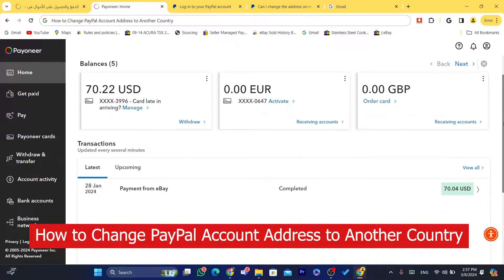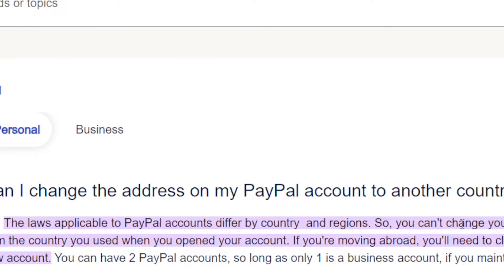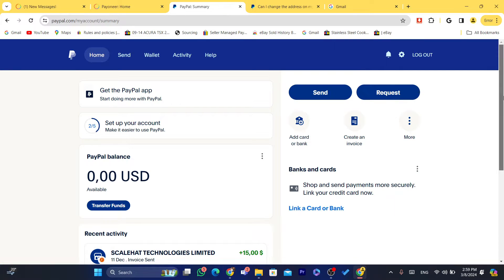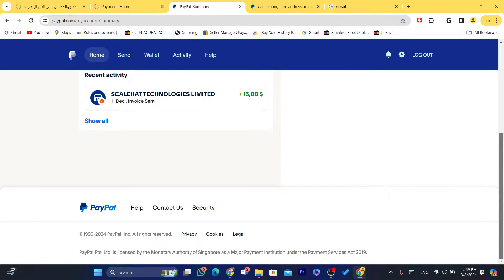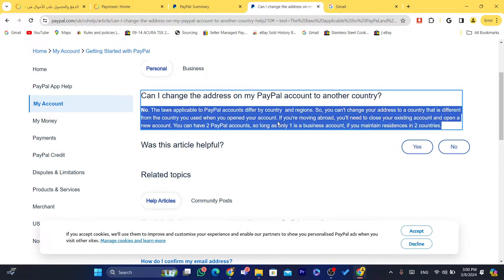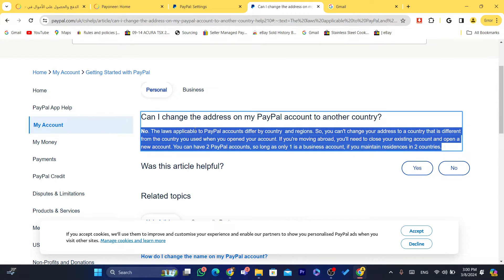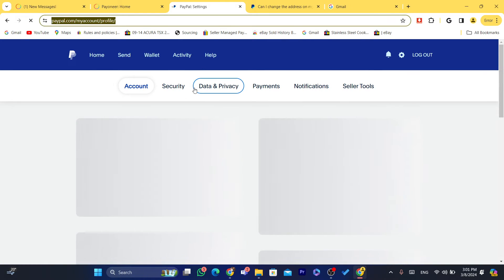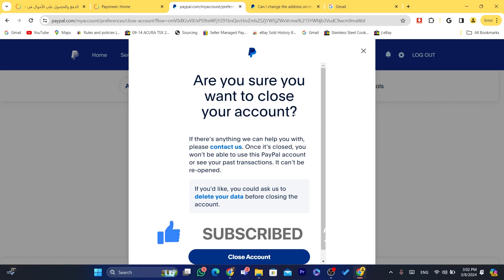How to Change PayPal Account Address to Another Country 2025 (Step-by-Step Guide)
Need to update your PayPal account address to a different country? In this 2025 tutorial, we'll walk you through the step-by-step process of changing your PayPal address seamlessly. Whether you're relocating or simply need to update your account details, this guide will help you navigate the process smoothly. Watch now to ensure your PayPal account reflects your current location accurately!